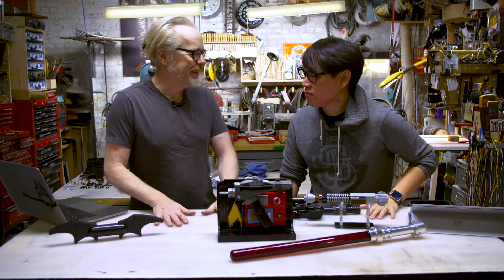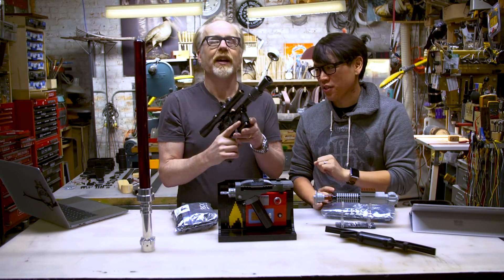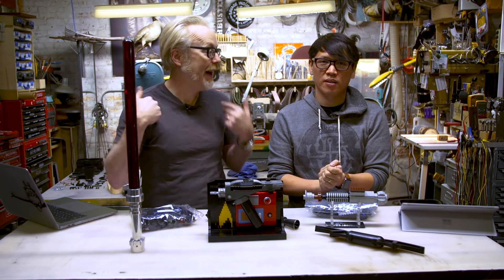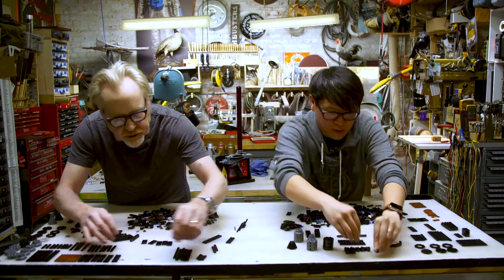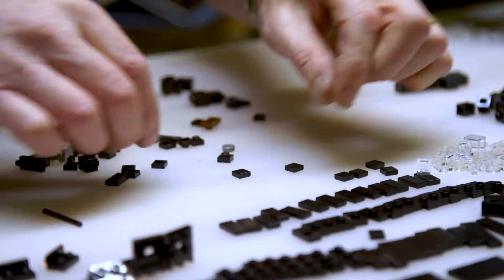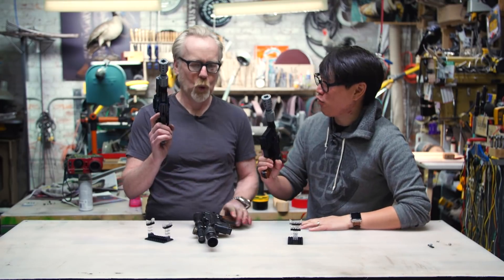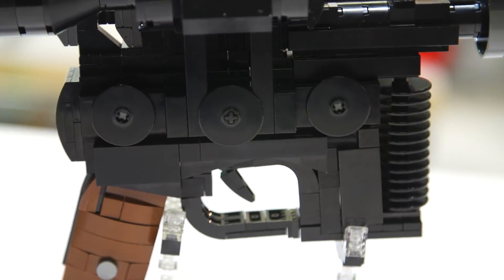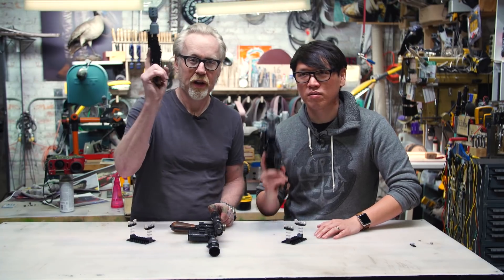Adam Savage's LEGO Han Solo Blaster!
Adam adds to his LEGO-themed armory with this replica of Han Solo's DL-44 blaster, built entirely of LEGO bricks. We found these fan-designed kits online, and talk through the build to show some of the clever ways the pieces are assembled to resemble the parts of the iconic Star Wars blaster.

Tested is:
Gunther Kirsch
Ryan Kiser